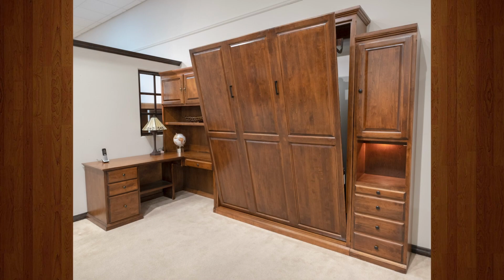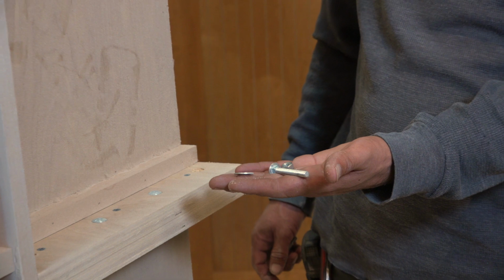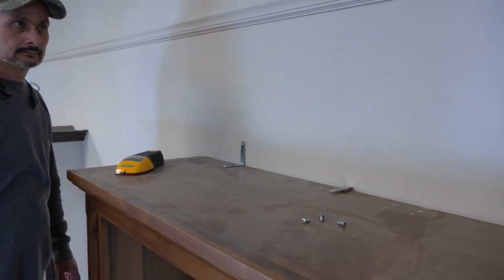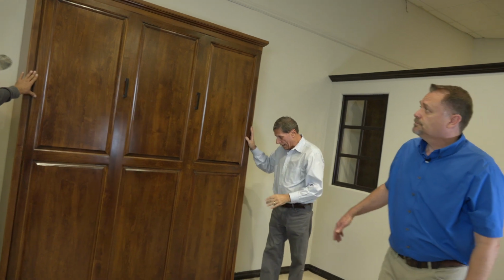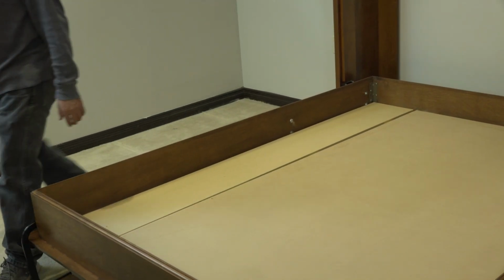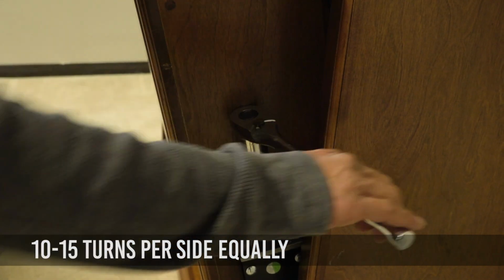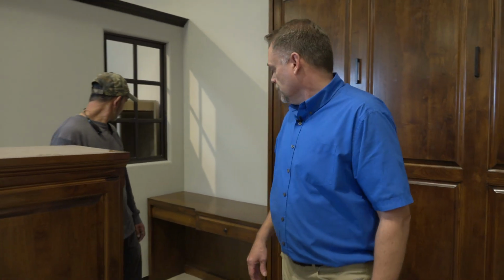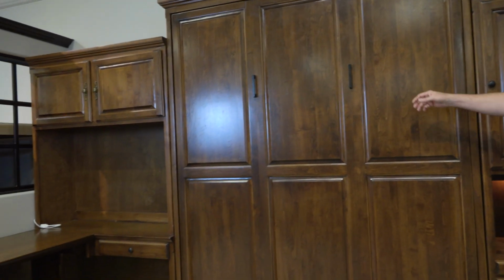How to install a Murphy Bed - Installation Video by Forest Designs Furniture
Warning: must be done by a professional, the bed must be attached to the STUDS of the wall
Murphy Bed Installation Video by Forest Designs Furniture